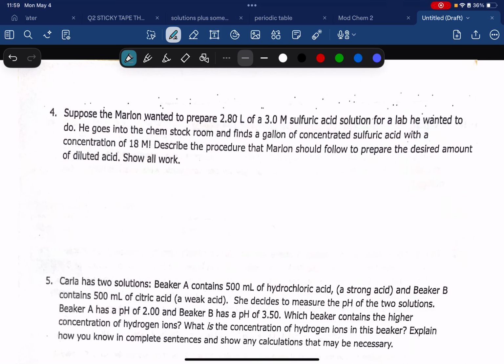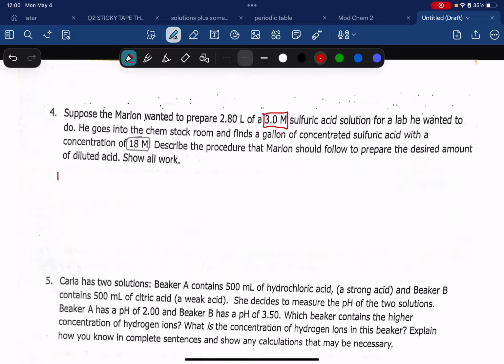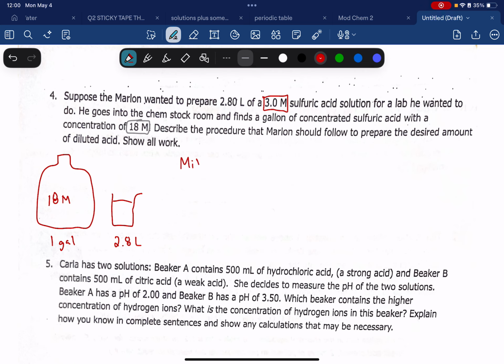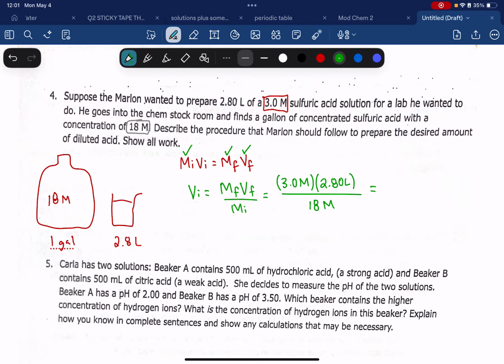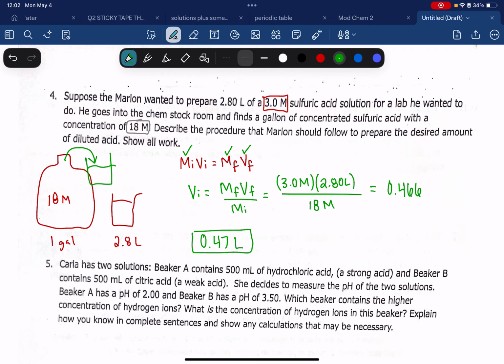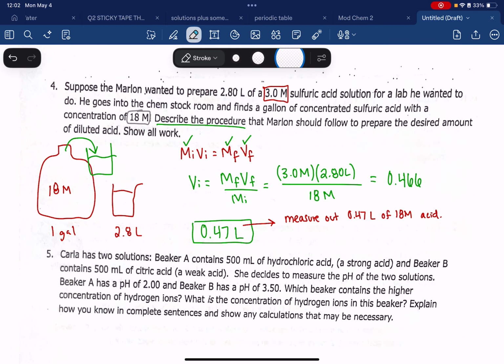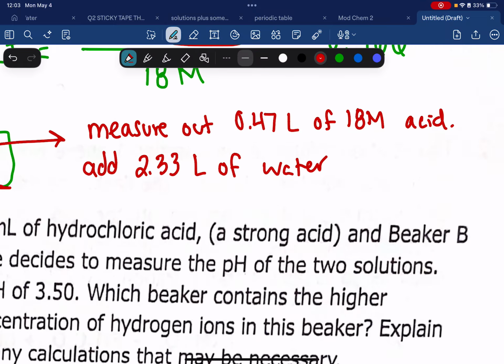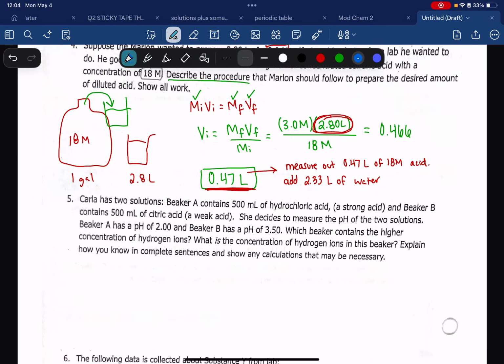Q4 Acid Base Review